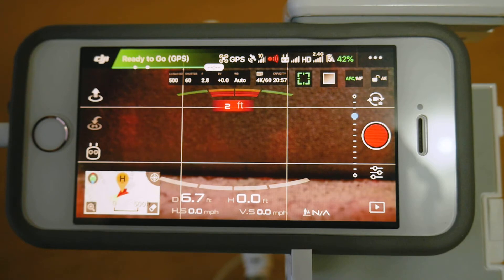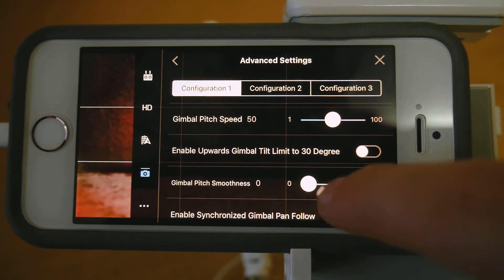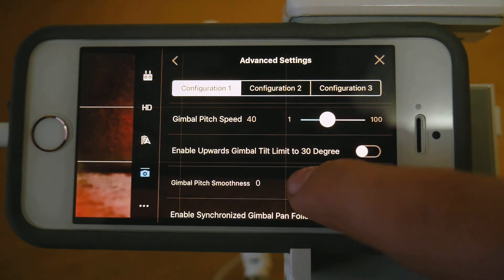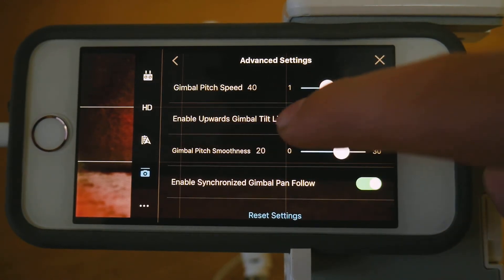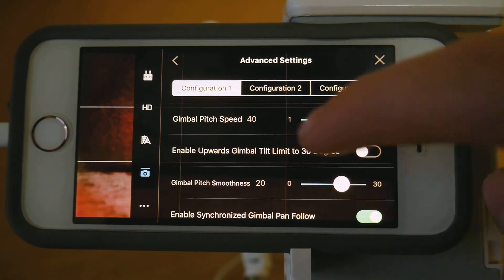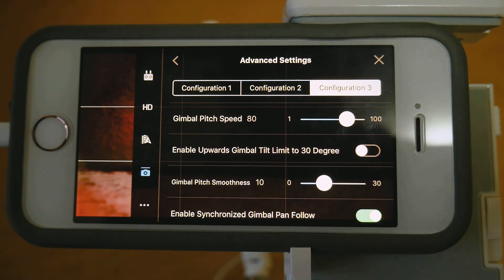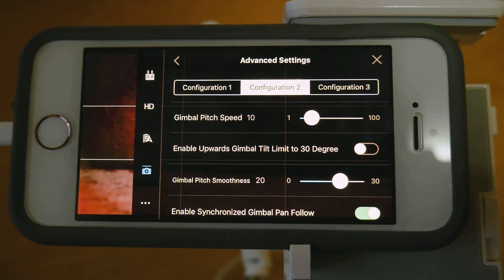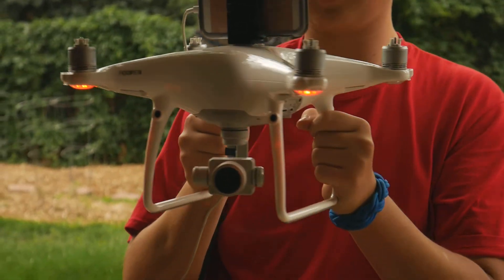DJI Phantom 4 PRO Gimbal Settings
DJI Phantom 4 PRO Gimbal Settings. This video will teach you how to change your DJI Phantom 4 PRO gimbal settings and will tell you the best ones to use for different jobs. By changing your DJI Phantom 4 PRO gimbal settings you can get better control over your drone gimbal.

🎥VisualSnaps is all about Photography and Cinematography. I am by no means a "Professional" but I do have experience shooting videos, photos, and making short films. For the past four years I have been learning the art of Filmmaking as well as developing my skills in Cinematography. Two years ago I stumbled upon Photography and now go out every Saturday to shoot.

-Snap- In the comments if you have made it this far!